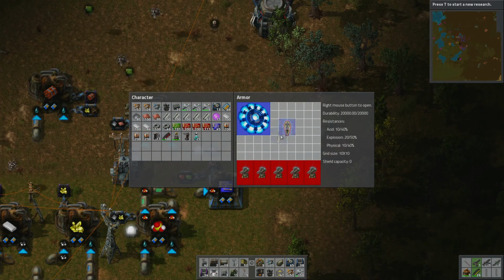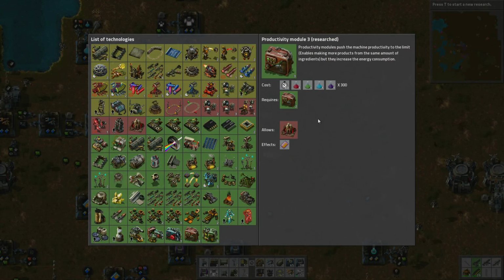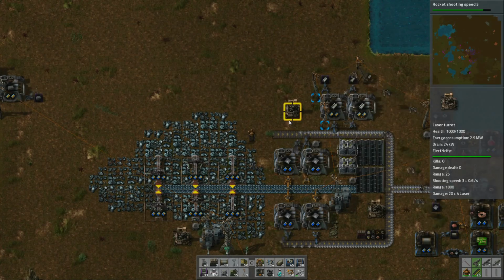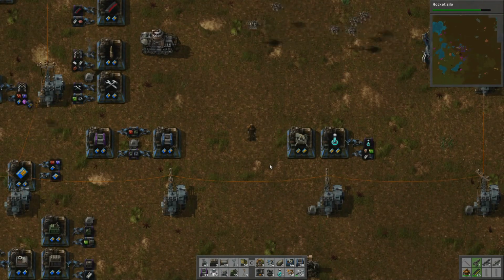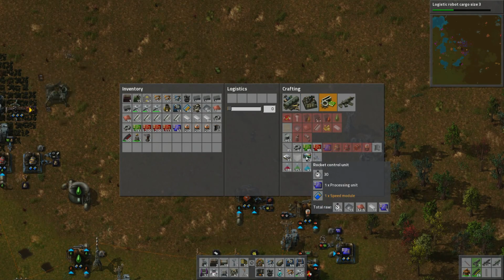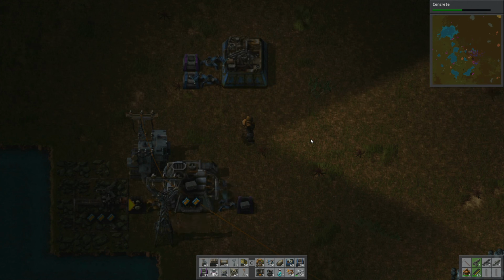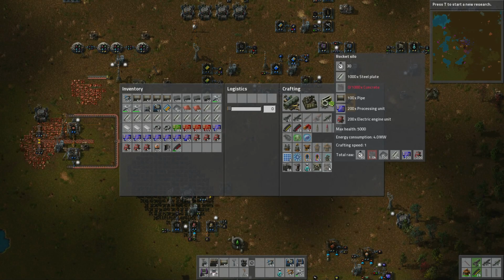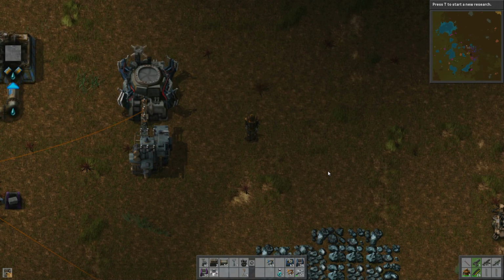Factorio off this planet 23